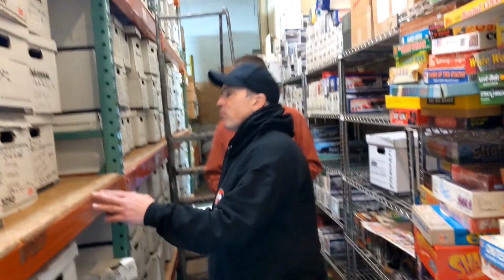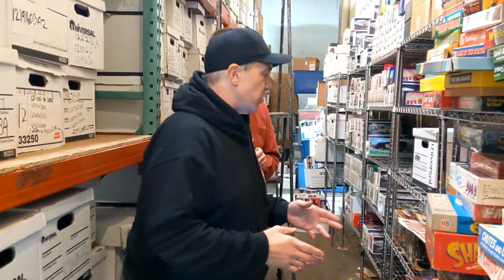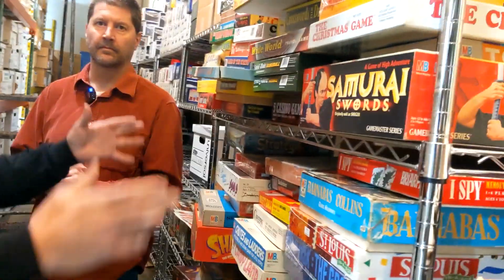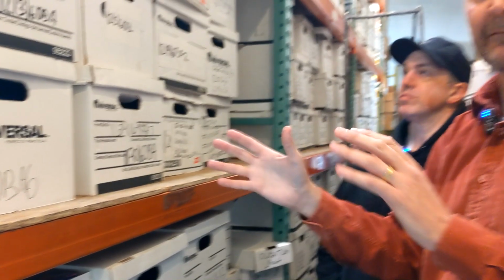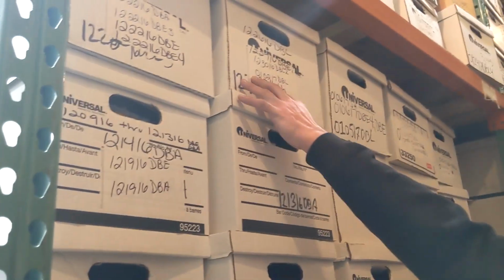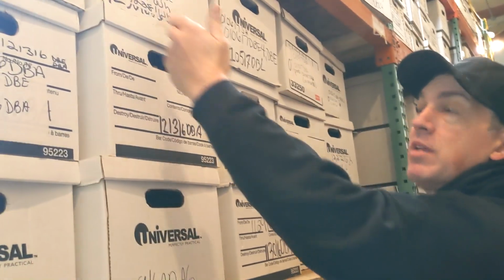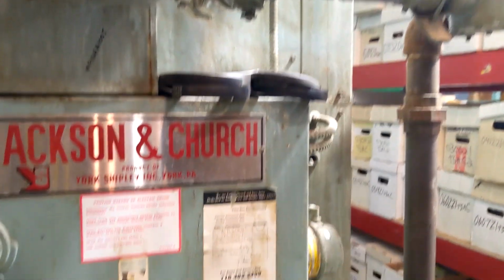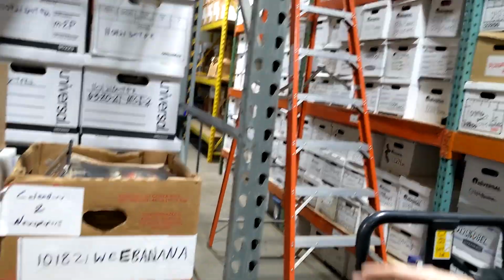A Million eBay & Amazon Items in a Warehouse Tour- Part 11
Items as far as the eye can see. how to inventory it all? Get some impromptu tips on inventory systems as we continue the warehouse journey!
links.  Clicking on the below links may result in a commission for us if an item is purchased.